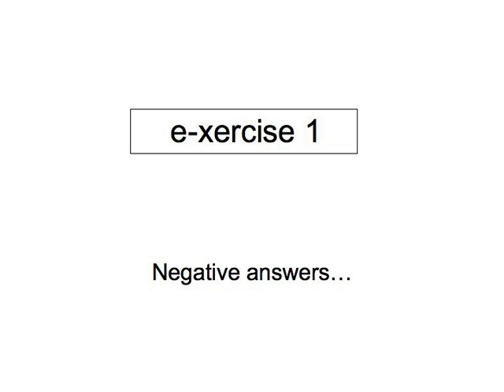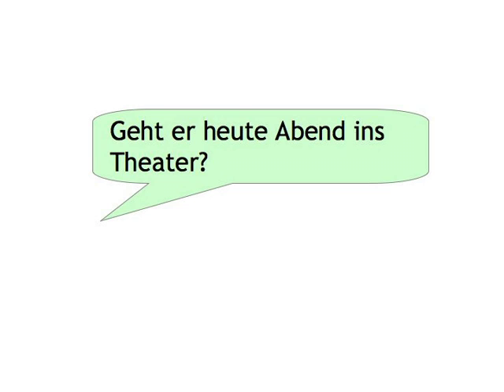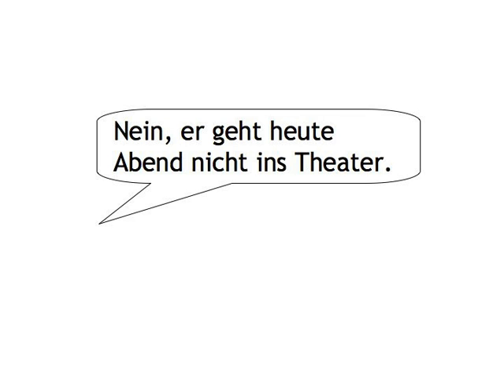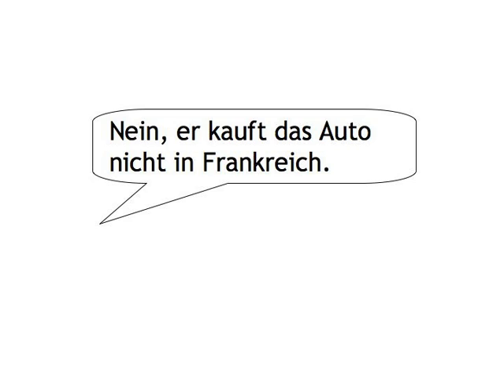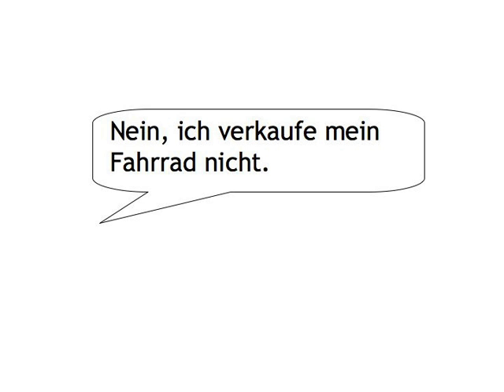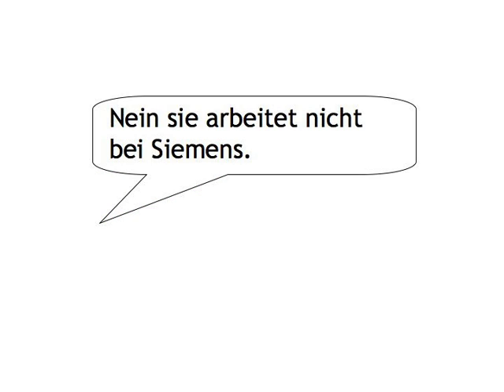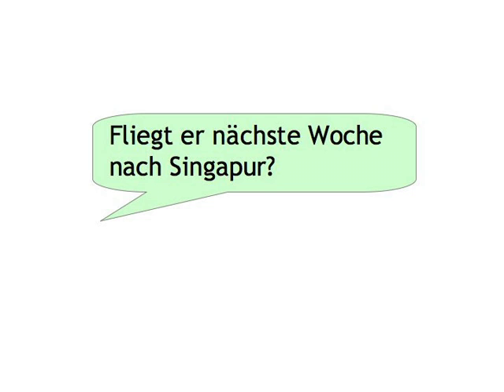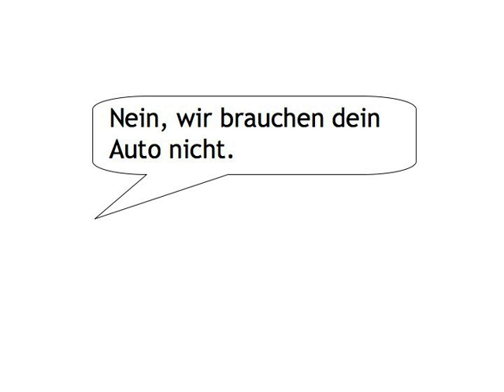Negation — exercise 1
Negation digital booklet is printable material, including a script of the video, grammar tables, and some of the learning games

Fill in the blanks to reproduce the conversation between Karin and Norbert.

Build your vocabulary by working with words from the conversation between Karin and Norbert!